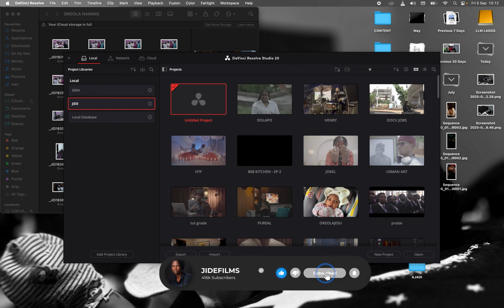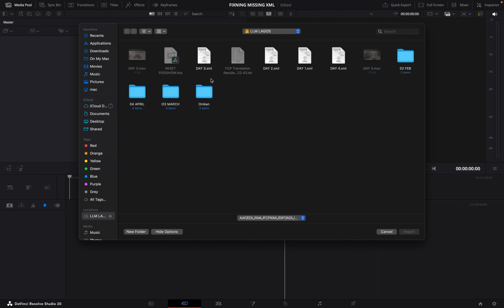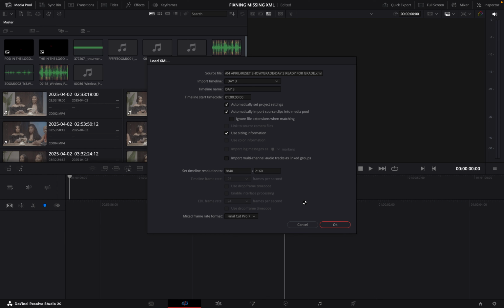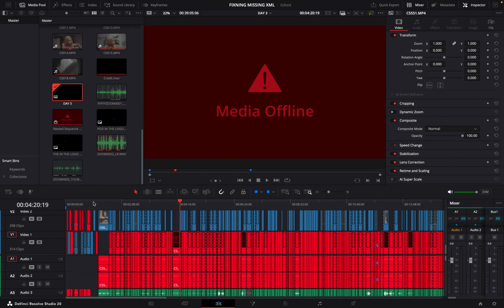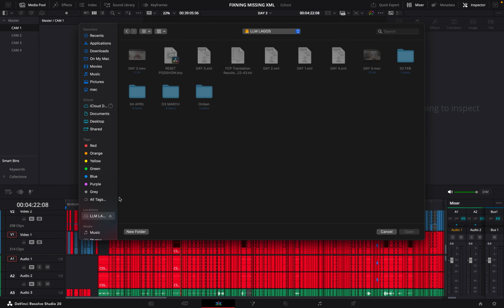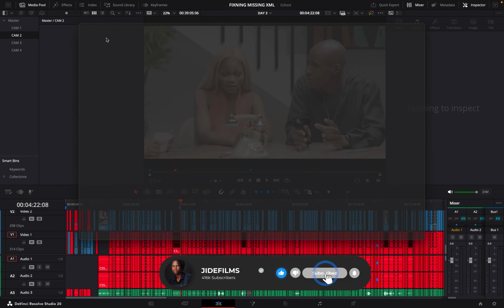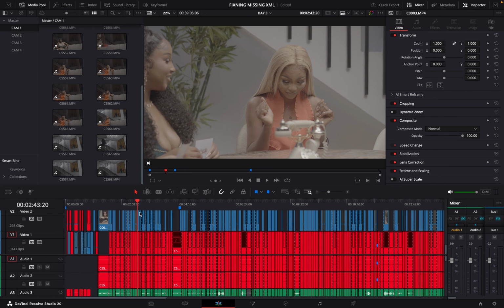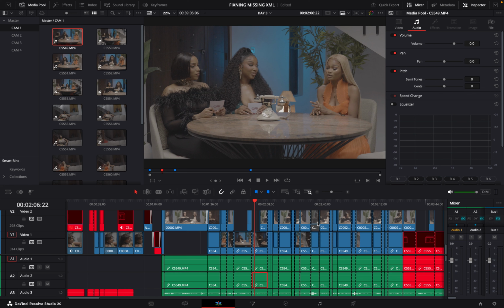CLIPS NOT YET FOUND Fixed in Davinci Resolve | Jidefilms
Having trouble with CLIPS NOT YET FOUND in DaVinci Resolve? Don’t panic — in this quick tutorial, I’ll show you step-by-step how to fix missing media and reconnect offline clips in your project. Whether you’re a beginner or pro editor, this guide will save you time and stress so you can get back to editing smoothly.